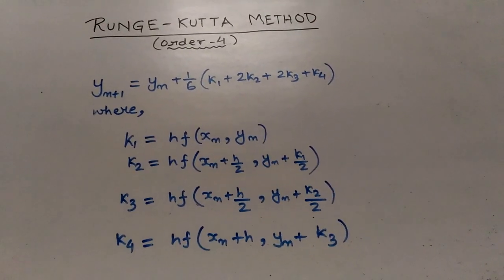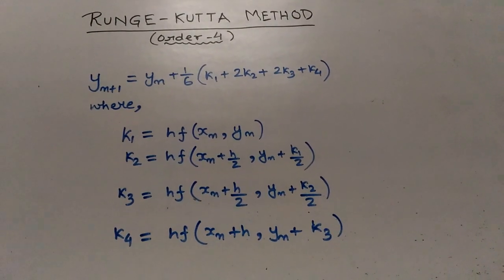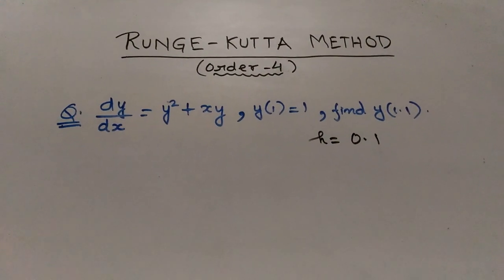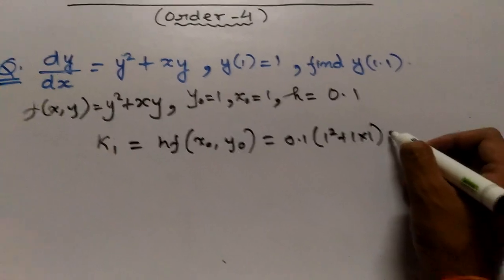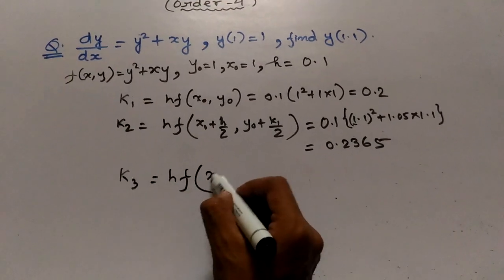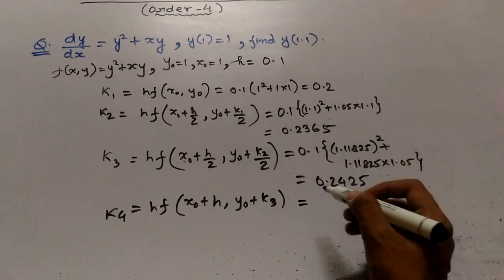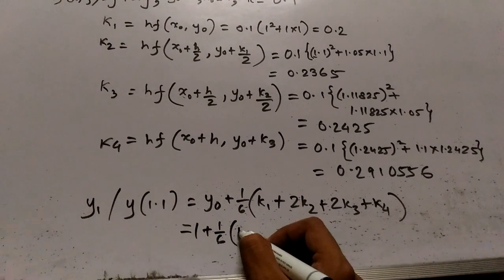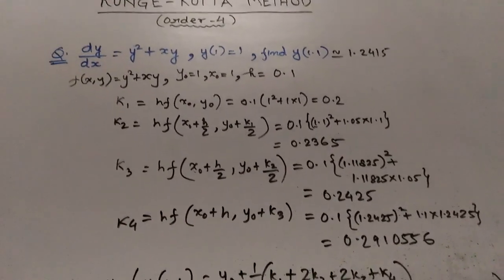Runge Kutta Method(Order 4) made easy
In this video, Runge Kutta method of order 4 to solve Differential Equations has been described in an easy to understand manner.